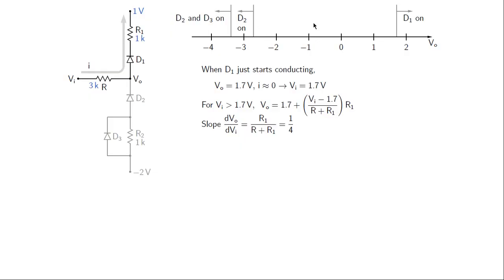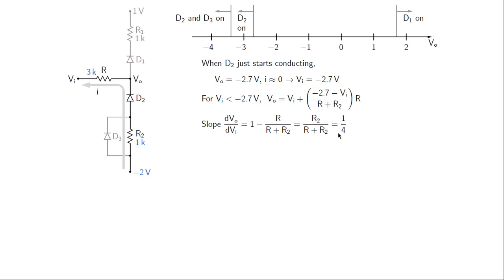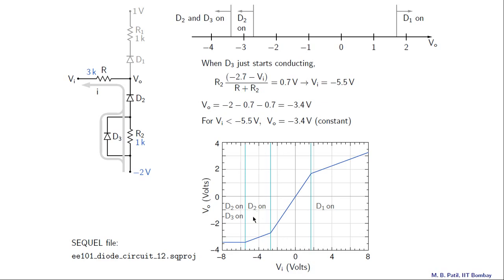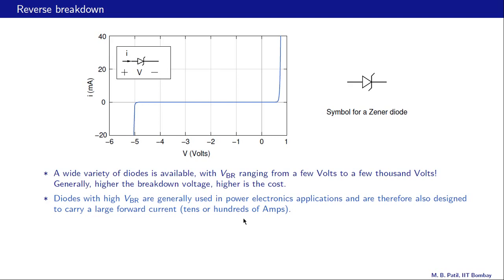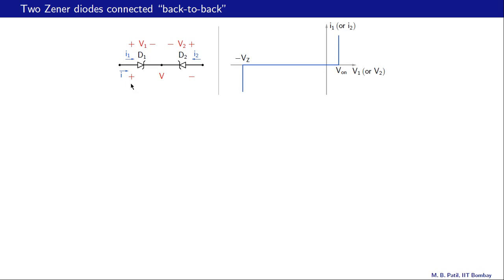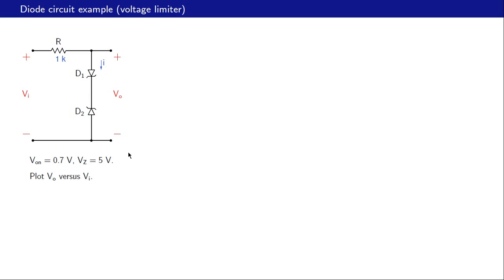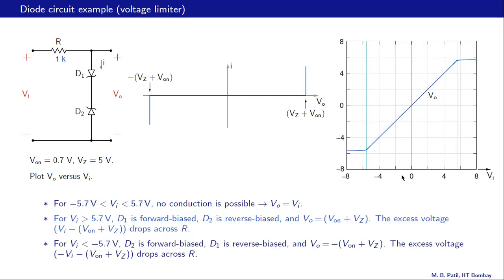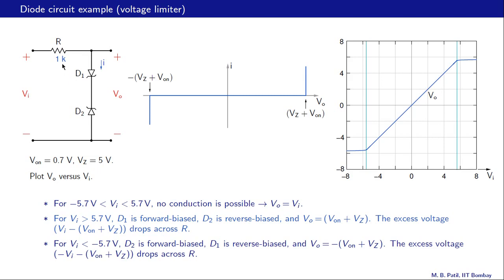DIODE CIRCUITS-4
To access the translated content:
1. The translated content of this course is available in regional languages.
 2. Regional language subtitles available for this course
 To watch the subtitles in regional languages:
 1. Click on the lecture under Course Details.
 2. Play the video.
 3. Now click on the Settings icon and a list of features will display
 4. From that select the option Subtitles/CC.
 5. Now select the Language from the available languages to read the subtitle in the regional language.